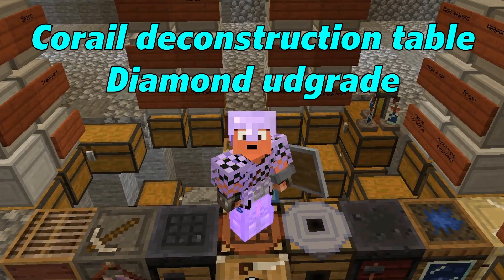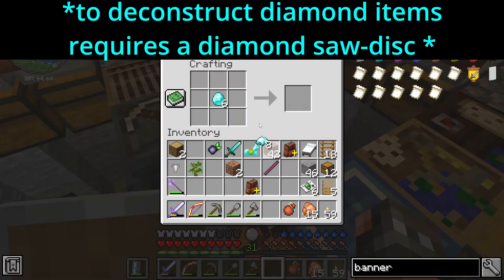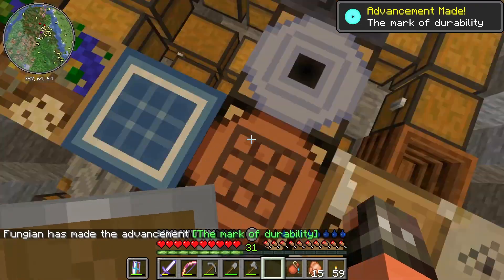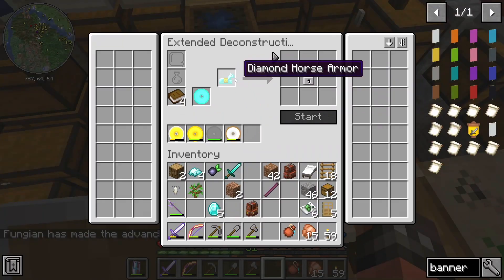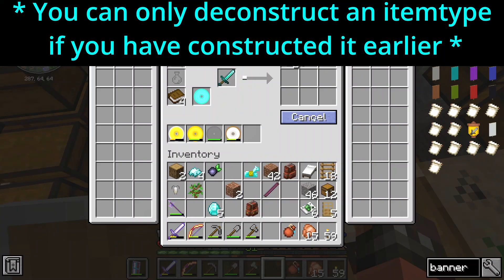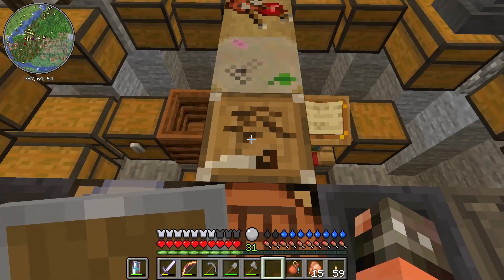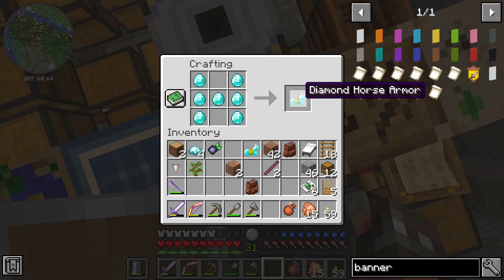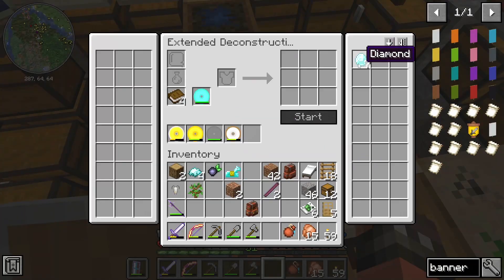Diamond Upgrade for the Corail Deconstruction Table. For Recycling Loot into Diamonds in Minecraft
Upgrade the Corail deconstruction table to diamond by inserting a saw-disc with a diamond edge.

Get dust of a given material by deconstructing a damaged item of that material using a disc with a cutting edge 1 tier below the items - or higher.

You can only deconstruct items of a type you have made on a workbench

Procedure:

1: Make a disc with a gold cutting edge.

2: Deconstruct a damaged diamond item - remember to construct one such item first.

3: Use the resulting diamond dust to make an diamond cutting edge on a new disc

4: deconstruct diamond items with the disc, that have  the diamond cutting edge.

From the series: Restarting civilization - The adventures of Fungian the civilizer in a (heavily modded) magic minecraft world.

Mods used:

Advanced Chimneys
Advanced golems
Alex´s mobs –  creatures
Alternacraft – dinosaurs and more
Amethyst-arrows – and copperarrows
Amplified Nether – biomes and more
Awesome dungeon
Awesome Dungeon Ocean
Axes are weapons
Baubles – inventory slots
Baublesinterface
Beekeeper - Villagertype
Better boats
Better Bundles
Better wandering trader
Beyond Earth - spacemod
Beyond Earth Giselle Addon
Biomes O Plenty
Brass armory – weapons and bombs for mobs too
MK´s Bowyery
Carry on – Pick up blocks
Cave Tweaks
Chisels & Bits – rework blocks
Clumps – group xp-orbs for less lag
CMDCam - cameracontrol
Copperequipment
Corail deconstruction table
Corpse – contain equipment on corpse when dying
Craftable saddle
Croptopia – vegstables and food
Dimensional dungeons - dungeondimension
Disenchantment Edit Table
Dispenser Bazooka
DoggyTalents
Dorohealth damage indicator
Drink beer
Dungeon Crawl
When Dungeons Arise
Edible bugs
Eight´s primates – primate mobs
Enchantment transfere
Enchanting runes  - enchant stonetools with runes
Enchant with mob -villagertype can enchant
End remastered – stronghold reworked and new ender eyes
Enhanced Mob pawners
Enhanced Nature – quicksand and veins
Expanded storage - chests
Extract poison
FallingTree – no more flying treetrunks
Fire extinguisher
Fishing real – catch living fish
Forgotten recipes – bundle and more
Fruit Trees
Furnace recycle – recycles metal
GeOre – more geodes
Giant AI- for giant spawn
Giant spawn – giant zombies
Goblin traders – mob that trades
Greater eye of Ender- find struktures
Grindstone sharper tools
Guard villagers
Guide-API Village and Pillage - instruction books for mods
Hard as nails – Thirst and body temperature
Habitat – biome improvements
Hedgehogs
Hellfire – grenade launcher
Hexerei – swamp magic
Hostile villages – hostile mob-villages
Human companions – archer and knight
Hunter Illager
Just enough items
Jousting – lance and more
Kingv illager – king in village
LightingWand – magic light
LostWorld - mobs
Magma Monsters
Malum – spirit magic
More Axolotl Variants
Melon Golem
Mine colonies
Monke Madness - apes
More villagers – more jobtypes
Name Tag Tweaks – make nametags
Natures Aura – nature magic
No log punch – use axe to fell trees
Nyf´s Quivers - quivers
Nyf´s quivers expanded
Occultism
Ohh shiny! - villagers follow emeralds
OptiFine – Performance tweaks and zoom
OreBerries-Replanted – ore from bushes
Panthalassa – Seamob and submarines
Parry this! - parry, backstab, shieldbask and dual wield
Patchouli – books for mods
Pet names
Pierce Arrow – mobs get arrow-icons
Physics – physic changes and ragdoll-deathanimations
Polution of the realms – gas and pollution and tech
Rain begone ritual
Realistic bees
Regrowth – plants and villages grow
Repurposed structures
Roots Classic
Rune Craft
Schools Of Magic – magic mod
Simple planes - aircrafts
Skiing – villagermerchant and ski and more
Sky Villages
Smarter farmers
Snowball effect – snowcompanion mob
Snowballs freeze mobs
Snowmancy – summon armed snowgolem
Sophisticated backpacks
Spelled - word magic from books
The Bumblezone – bee dimension
The Graveyard
Tiny Skeletons
Tool Belt
Torch Bow
Dorohealth dammage indicator
Tough As Nails – Hydration and body temperature
Trap craft
Travellers boots
UMU Arcanum – magic mod
Vampirism
VampiresNeedUmbrellas – for Vampirism
Visual workbench – from episode 7 on
Voidscape
Void totem
Weapon Throw
YDM´s Wierd mobs – Warden-alternative version and more
Witches brew – Cauldron brewing
Workshops of doom – illagerstruktures
Xaeros Minimap
Xaeros World map – from episode 7 on
Xtra arrows
Zombie horse spawn
Zombify villager

Some of the mods require library-mod
Modloader - Forge

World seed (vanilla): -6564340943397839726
The vanilla-seed will be explored and compared in an extra episode later.

Intro/outro-music: Anton Svane

Let´s play